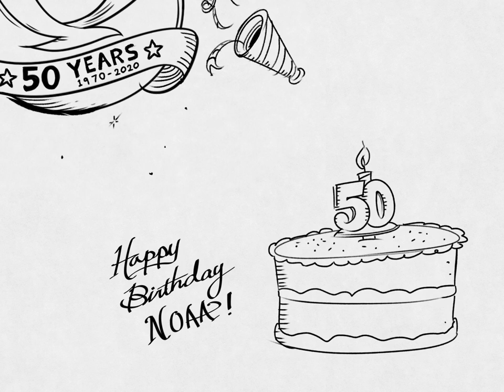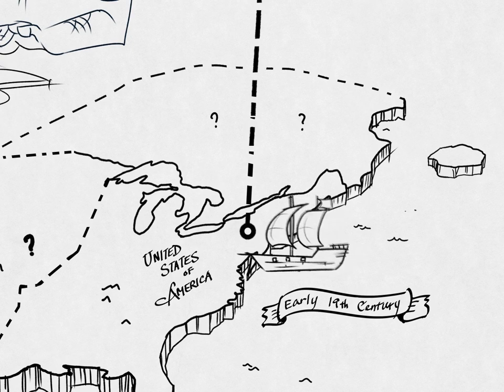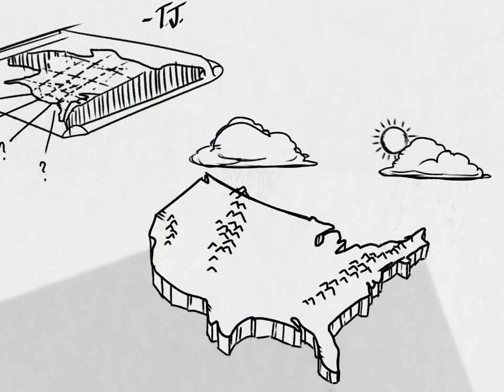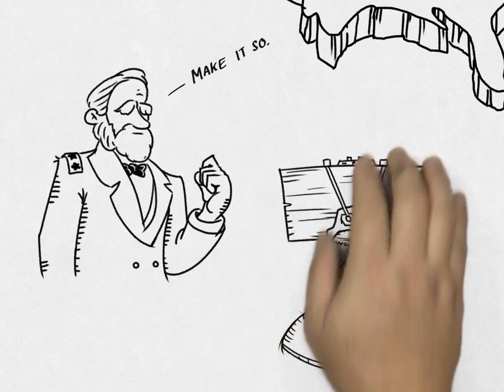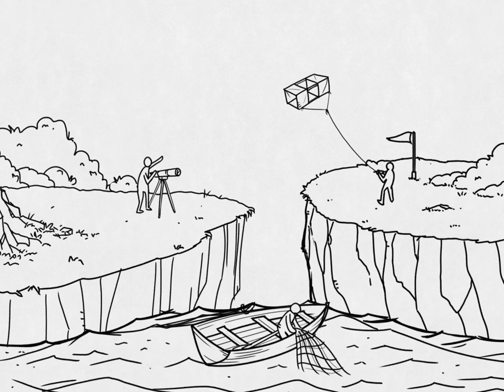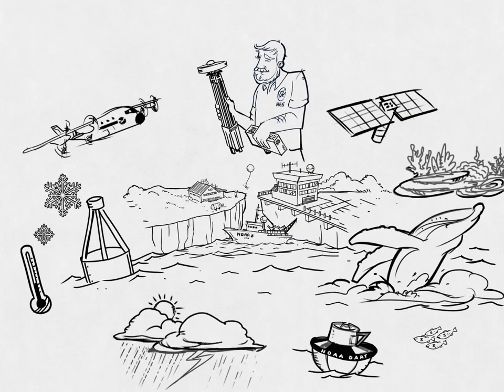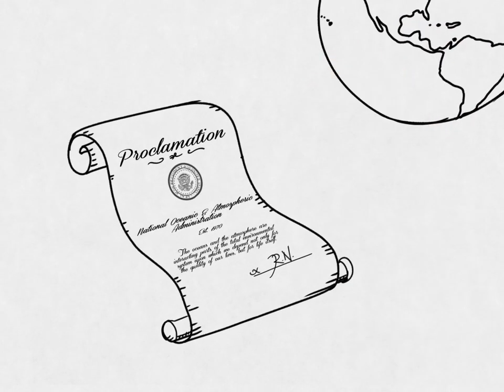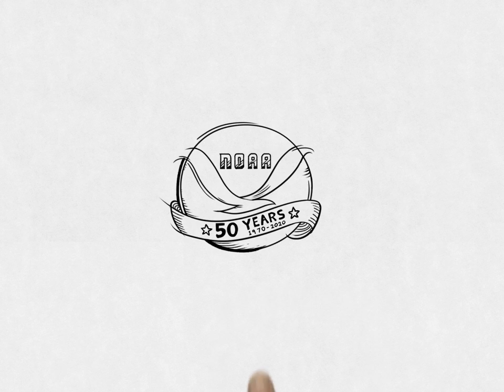NOAA's 50th Anniversary – Our Birthday Story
Established in 1970 but rooted in scientific evolution dating back to 1807, NOAA has grown with the Nation, serving the American people to this day, every day.